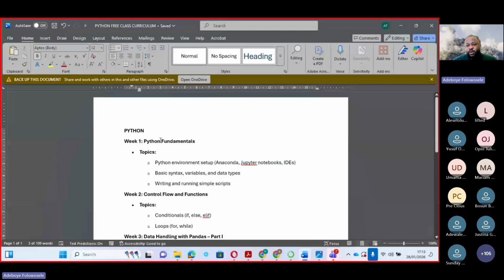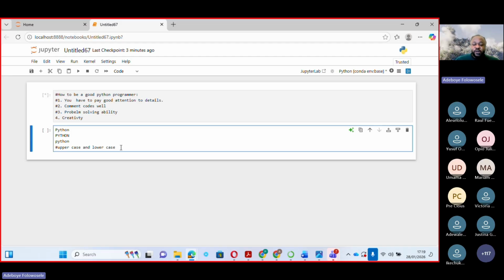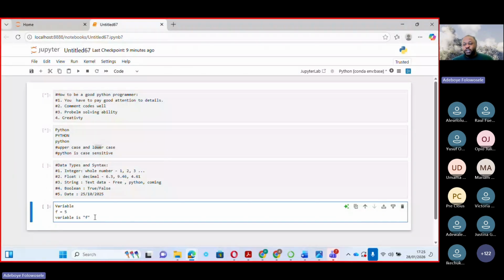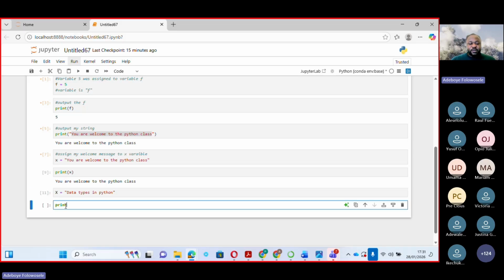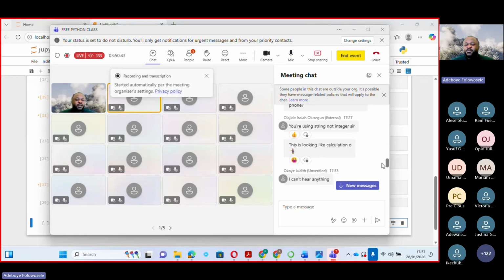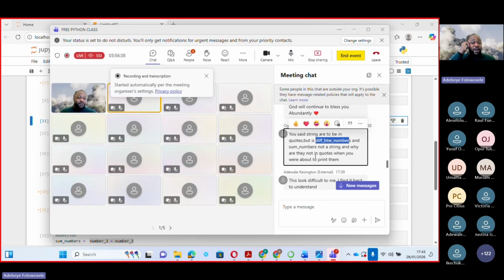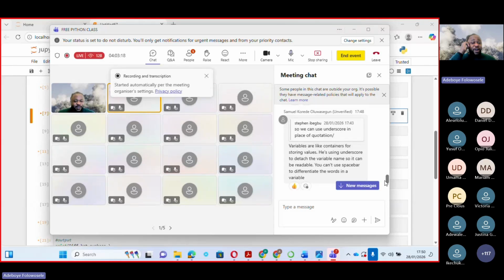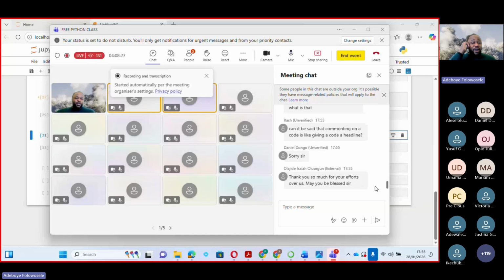Free Python Class Week 1 2026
Introduction to Data Analysis Using Python.